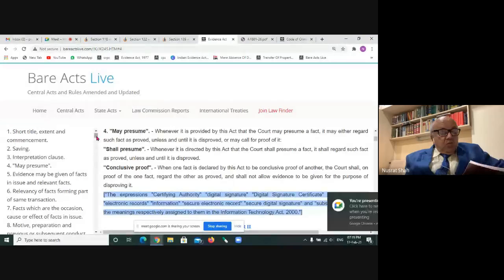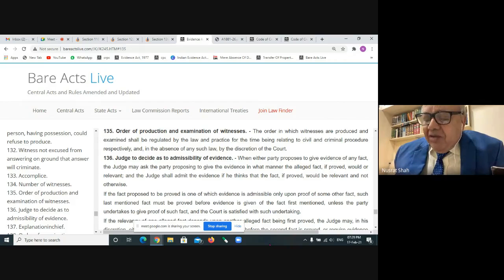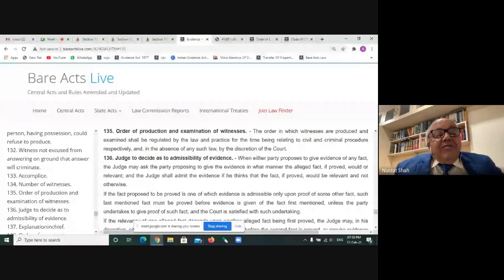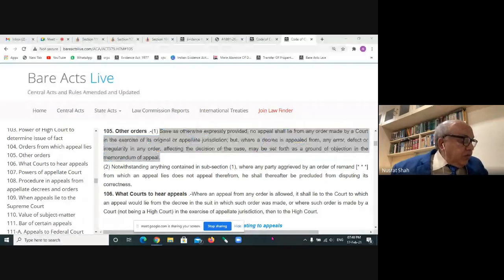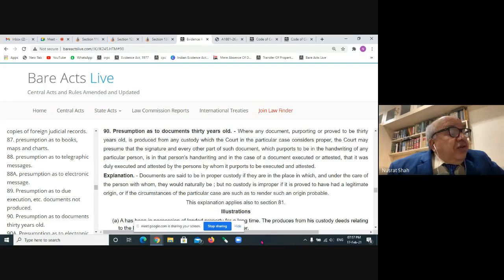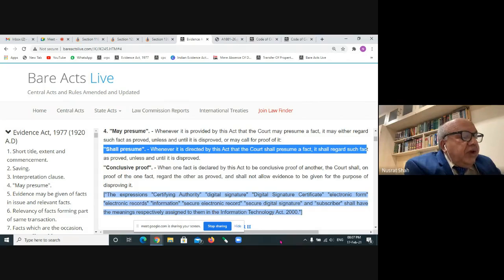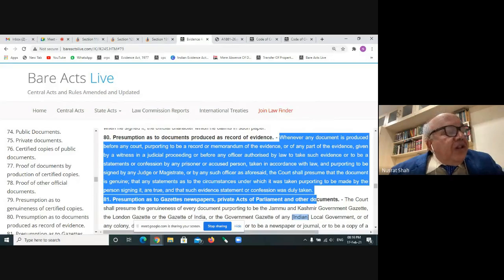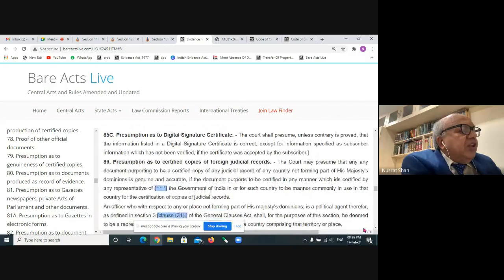Indian Evidence Act Lecture-9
In this Video Professor Adv.Nusrat Shah From Government Law College Mumbai Discuss on Interpretation Clauses May Presume & Shall Presume with connected sections,illustrations, examples and case laws.